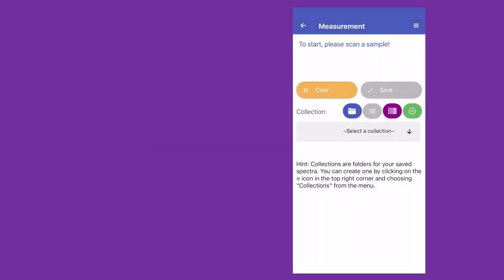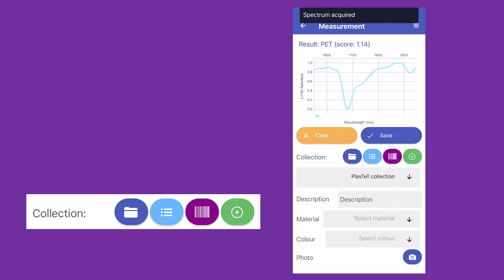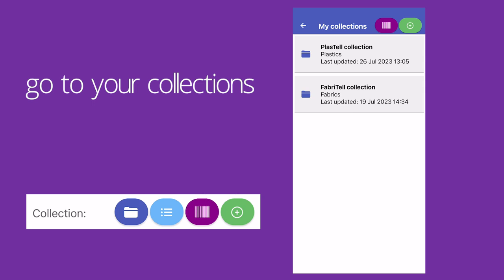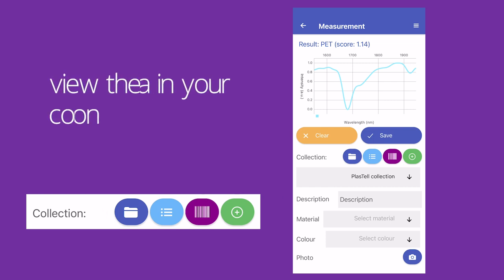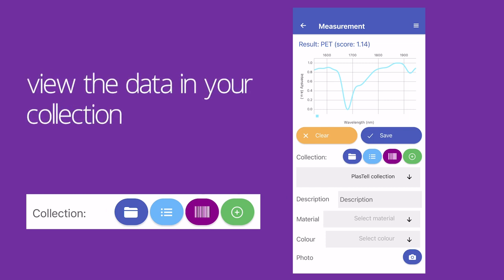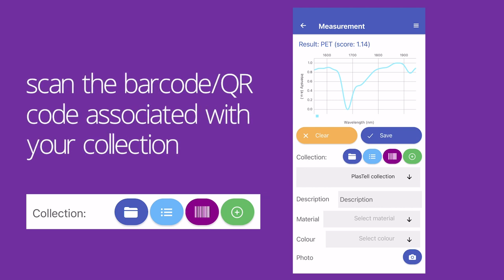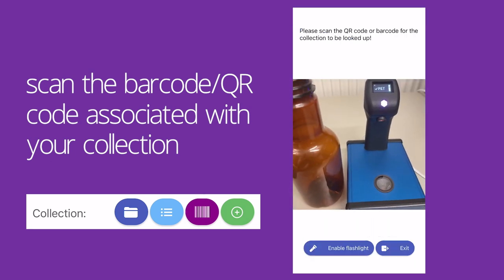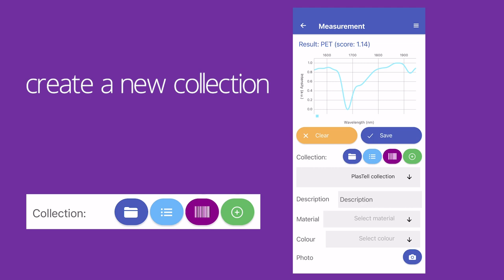The functions of the collection buttons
When scanning and saving your measurements, there are four buttons which can help you quickly access your collections.

00:00 - Intro
00:07 - Four collection buttons
00:18 - Go to collections
00:32 - View the data in your collection
00:46 - Scan the barcode
01:00 - Create a new collection
01:27 - Contact us